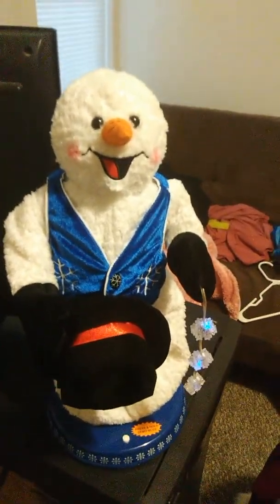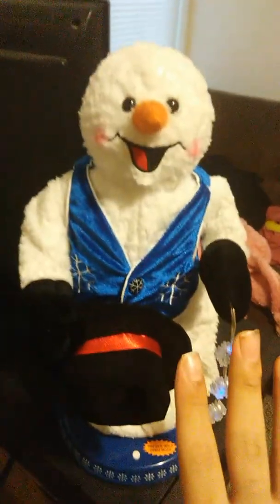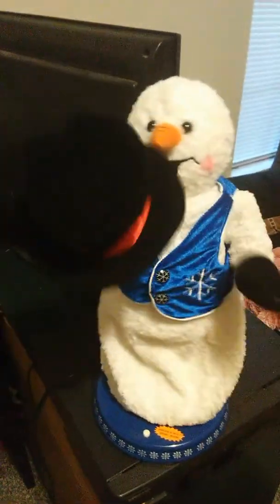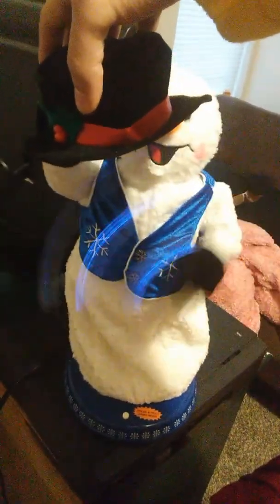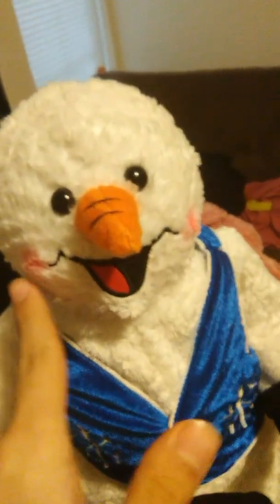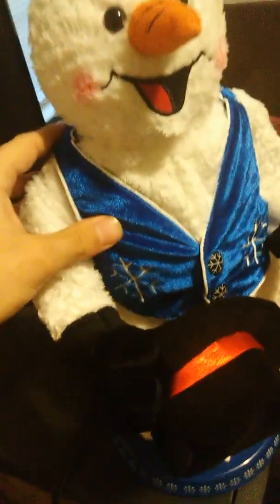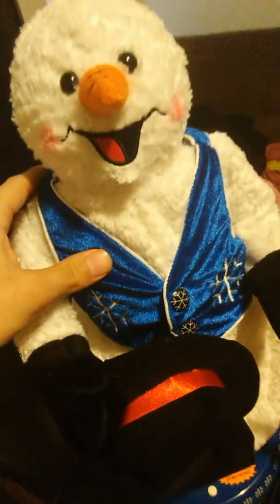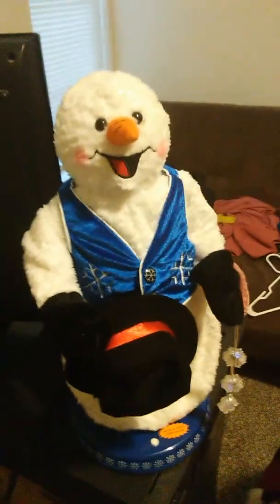Rare Spinning SnowFlake. Snowman with Blue Vest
Ricky Osorio Gemmy